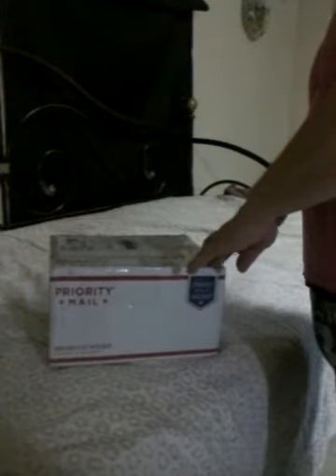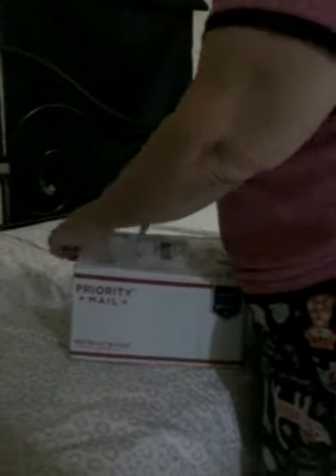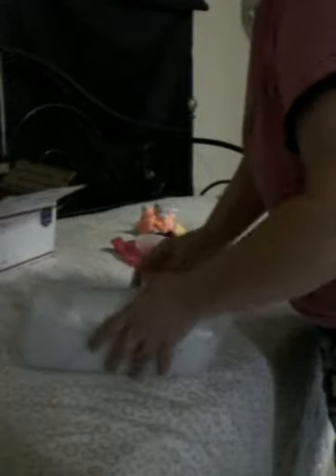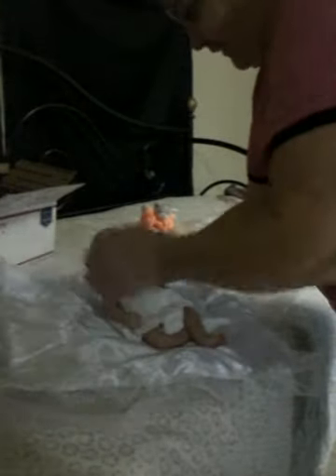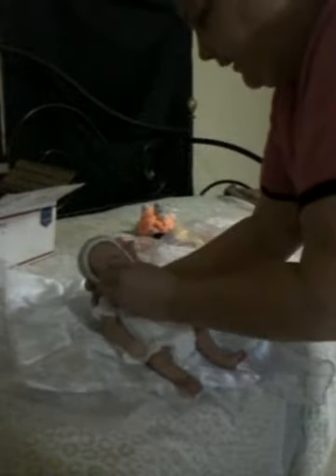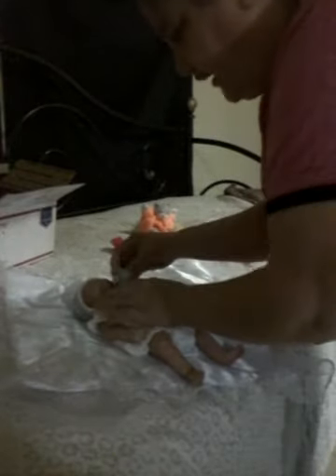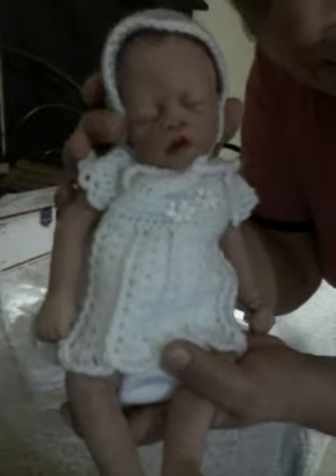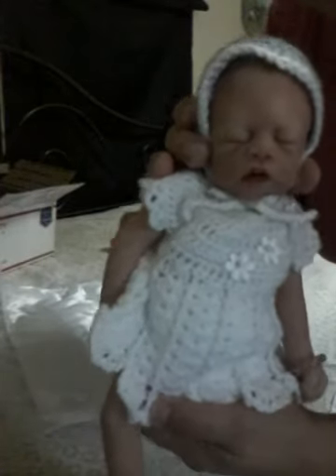Anna my first fbs micro preemie girl box opening.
She was sculpted by Helen Connors and painted by Gomez Araceliac you can find them on Facebook.